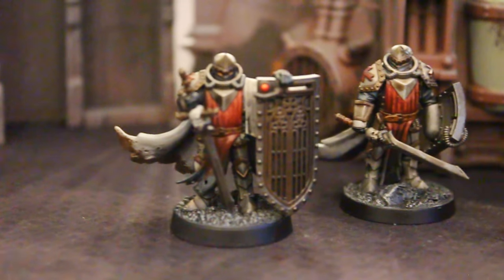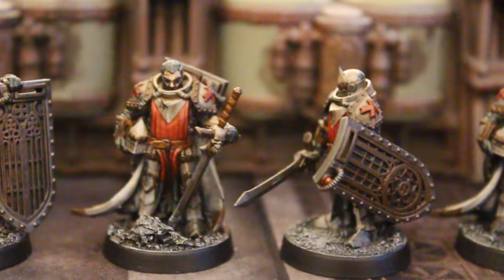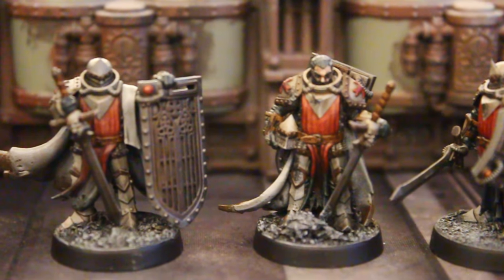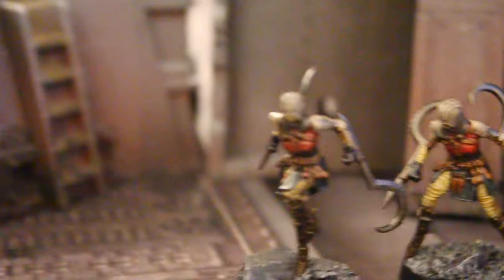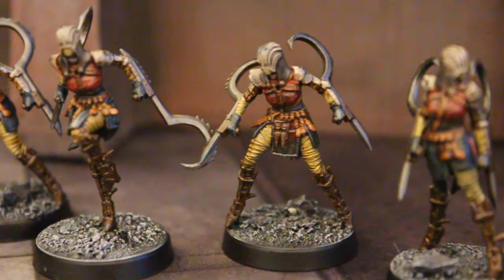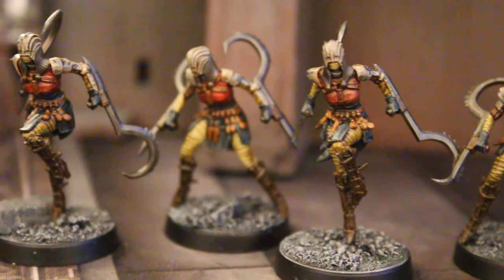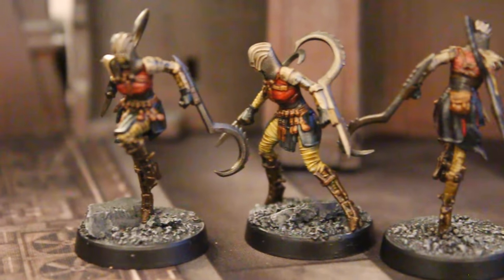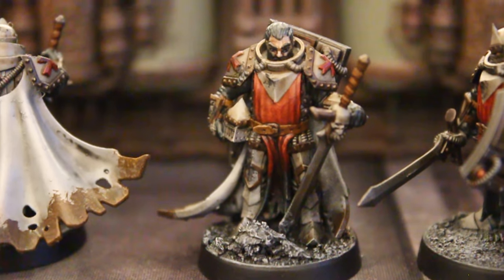Crusaders and Death Cult Assassins